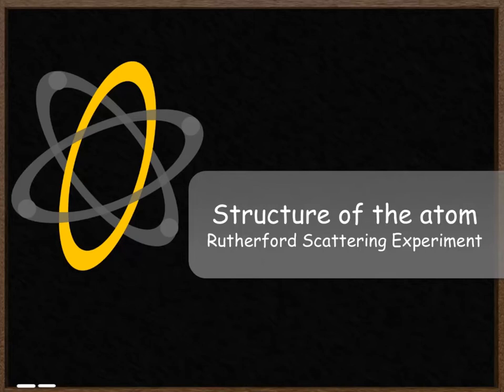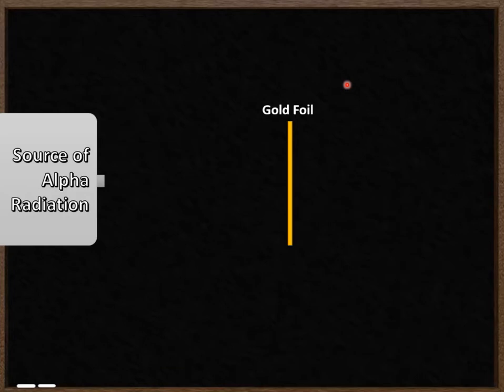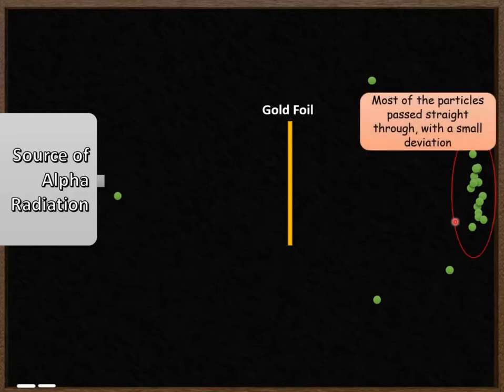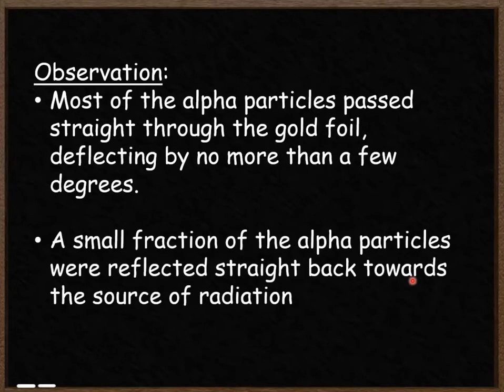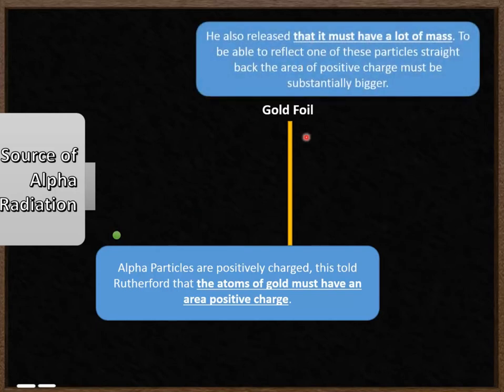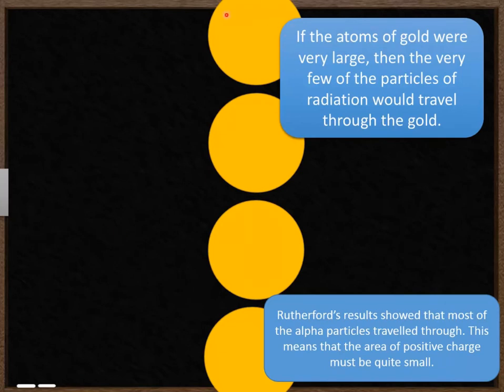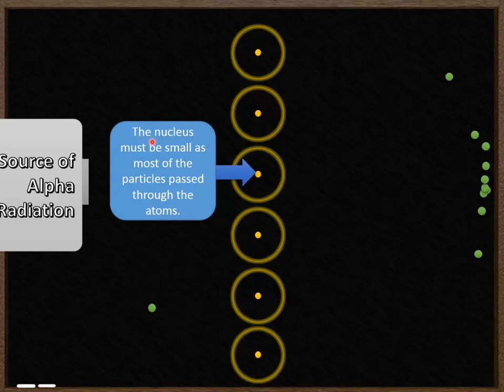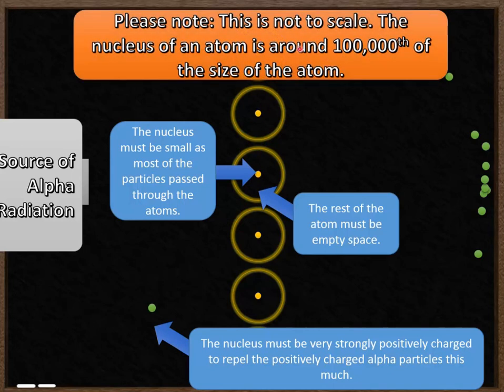P6- Rutherford Scattering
OCR 21st Century Science